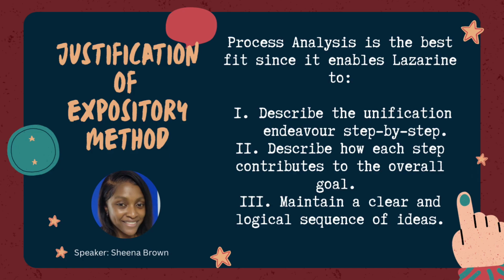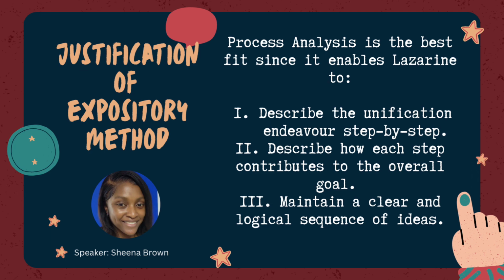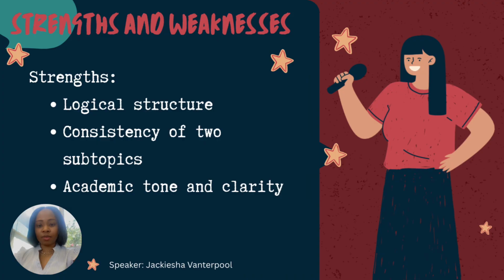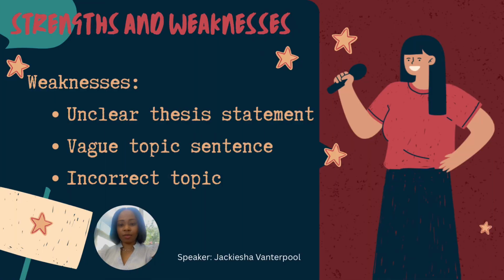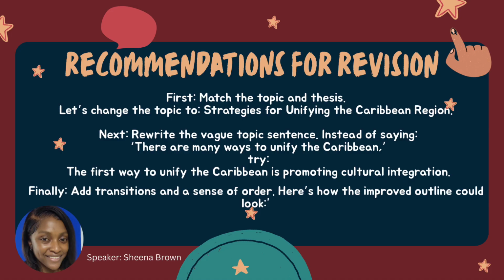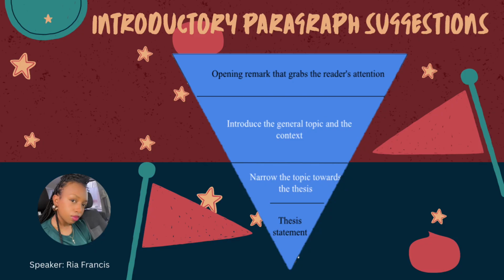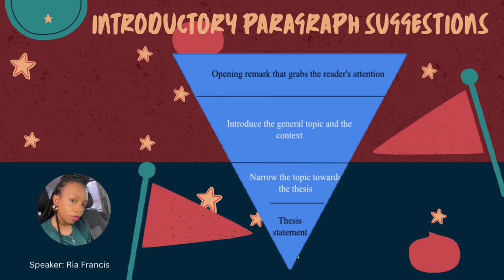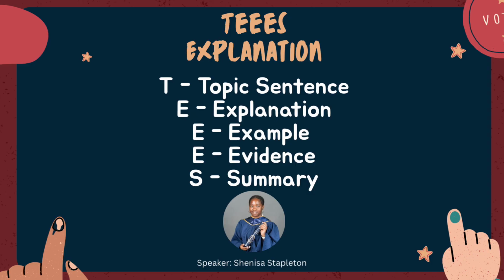FOUN1001 Oral Presentation